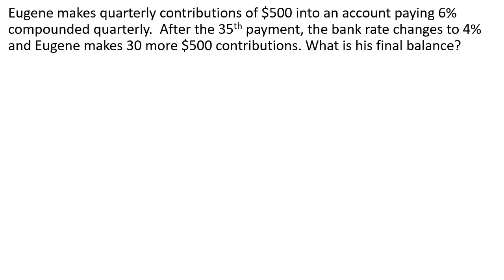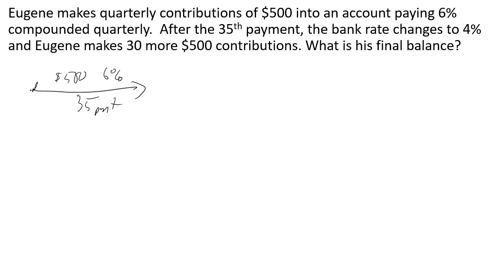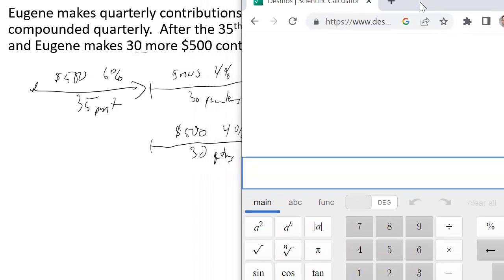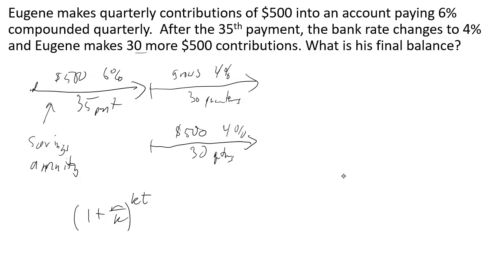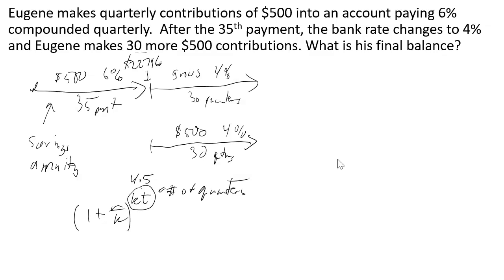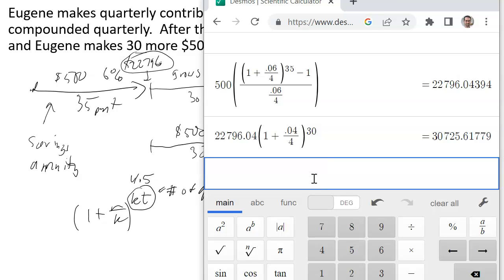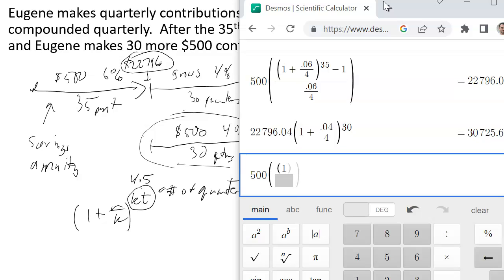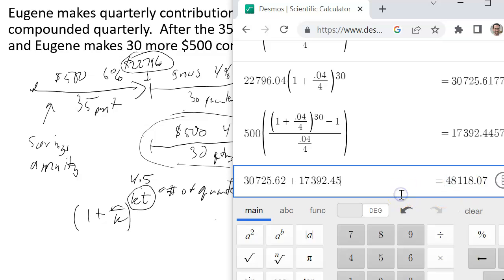multistage finance - saving annuity with change of rate